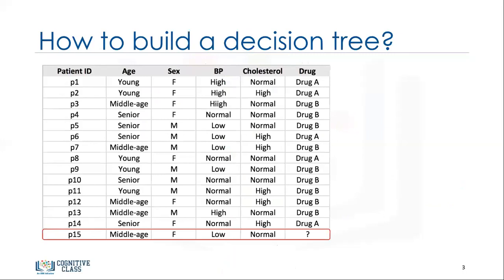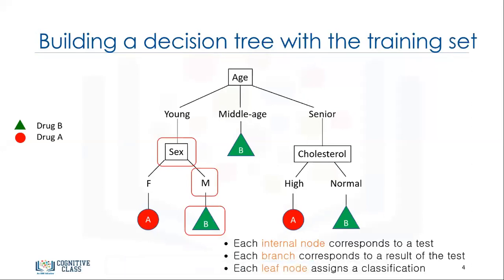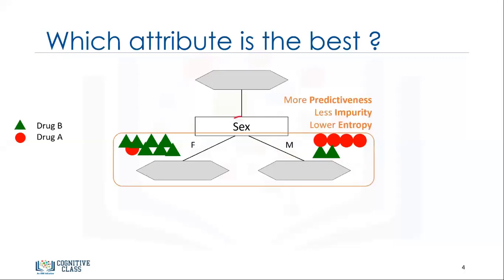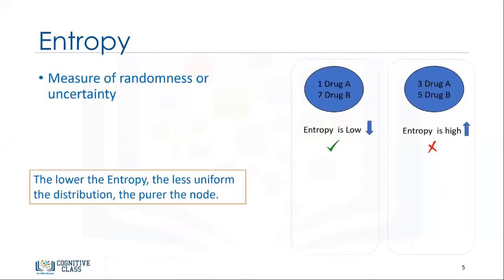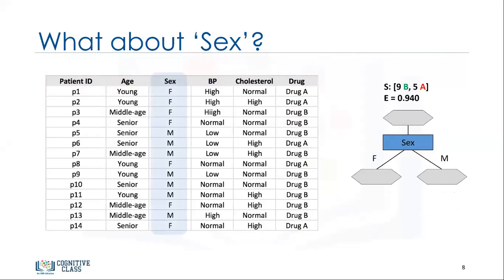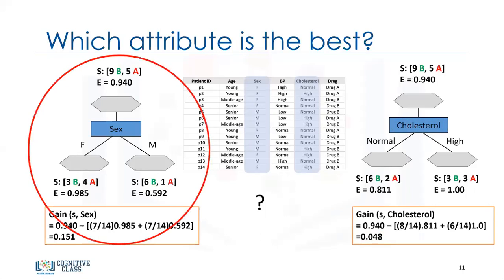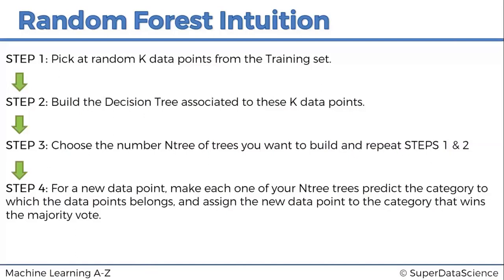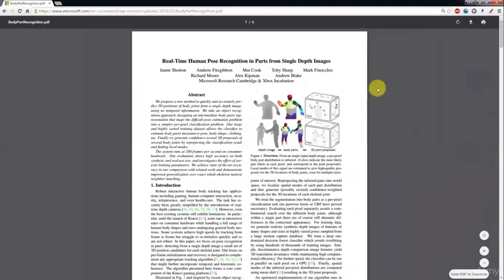ML Decision Tree algorithm